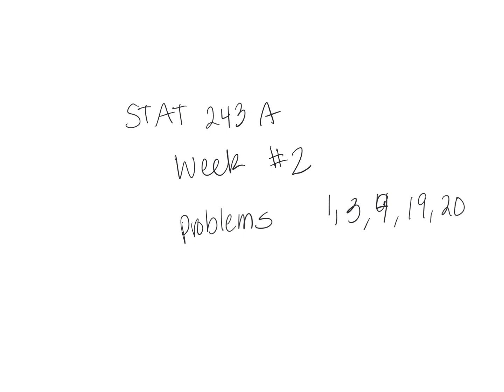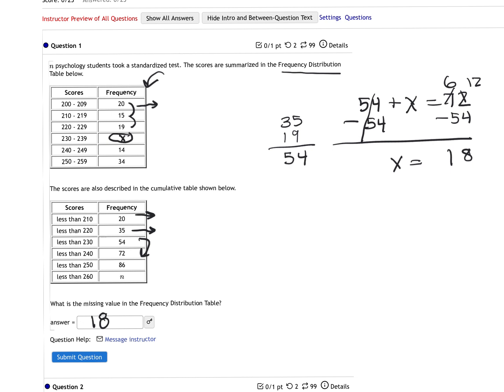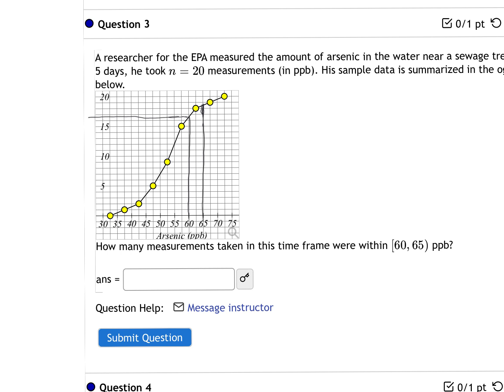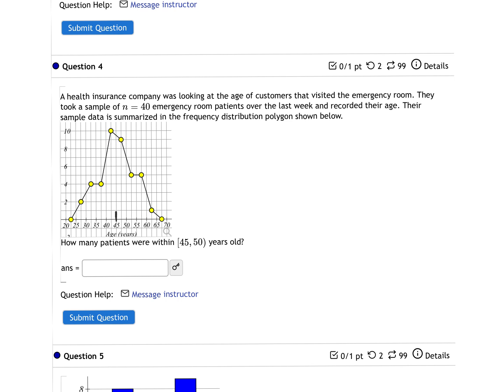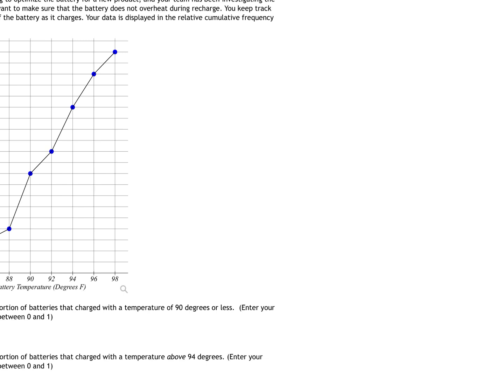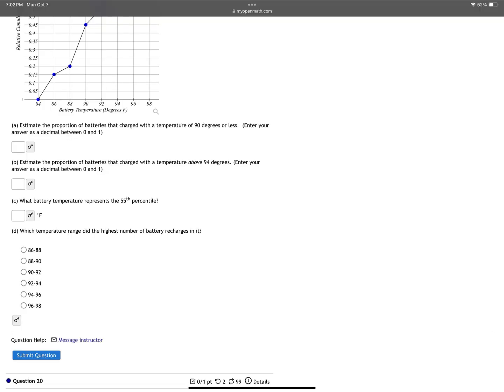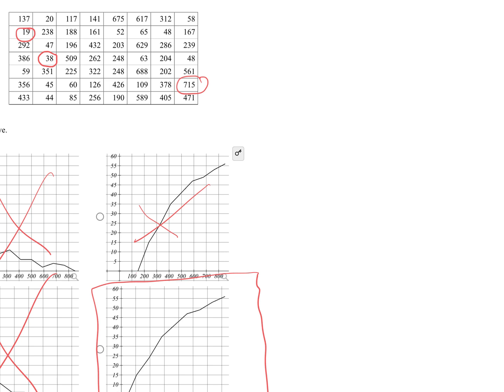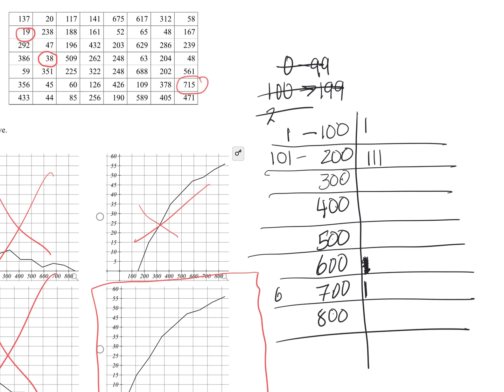week #2 hw help video